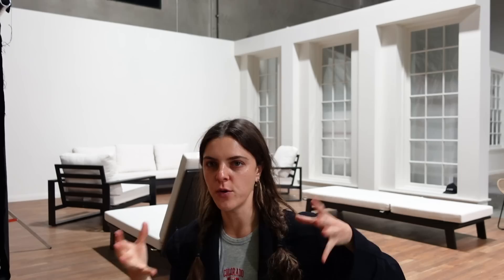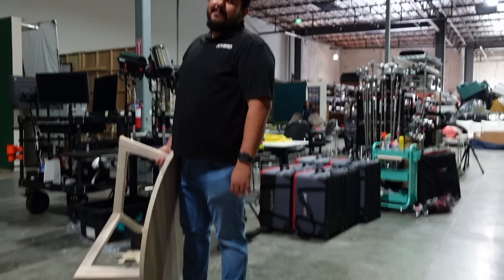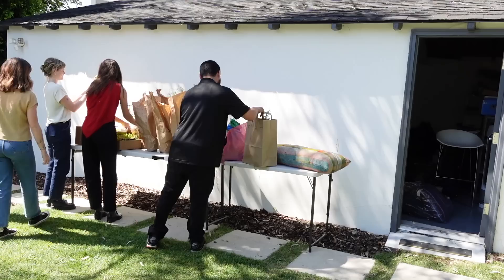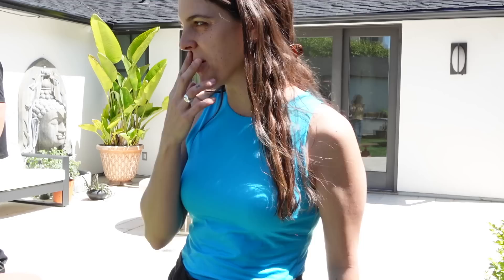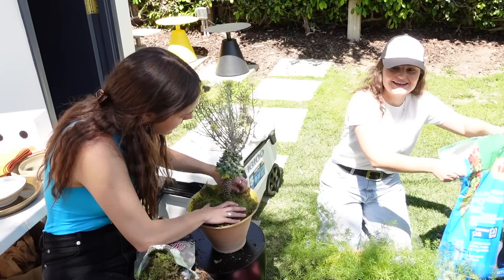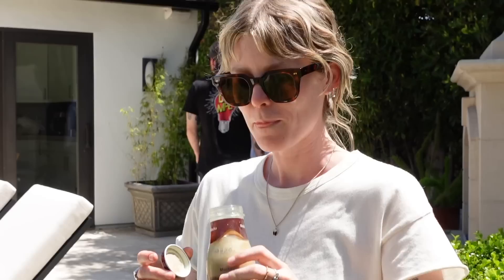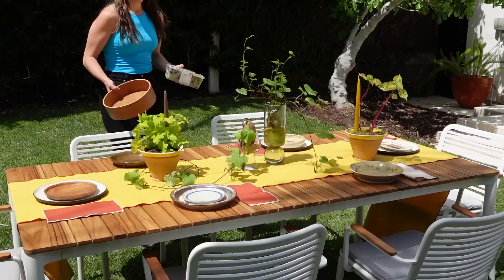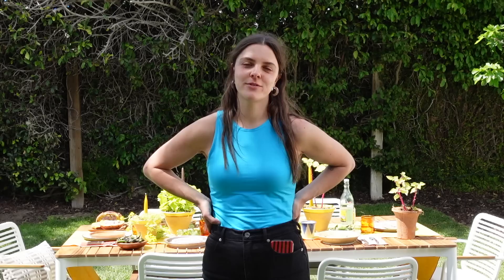my job as a prop stylist (come on set with me to style a photoshoot)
As you know, or maybe you don't, I am a freelance prop stylist. Brands hire me to style photoshoots and sets for their products, furniture pieces, homes, etc. I am SO lucky to LOVE both of my jobs!! You see my life on YouTube, now come see my life on set.. as a prop stylist :-)

^^^ submit your email to be notified for future product drops! ^^^